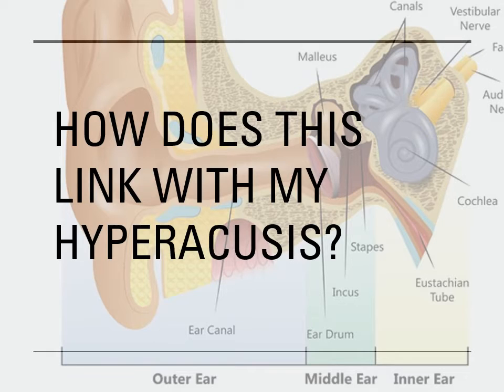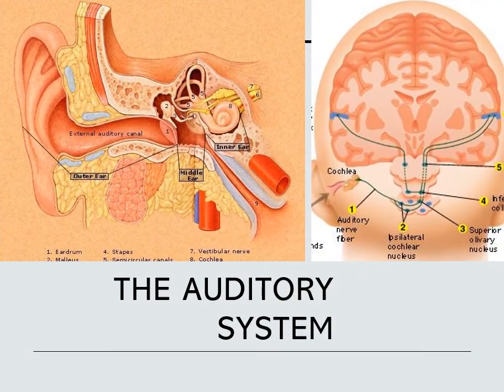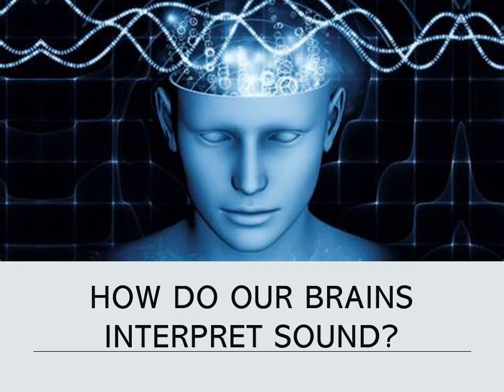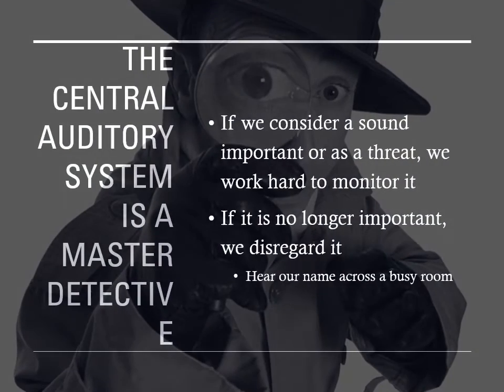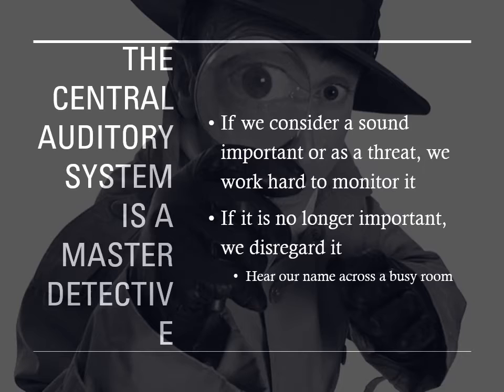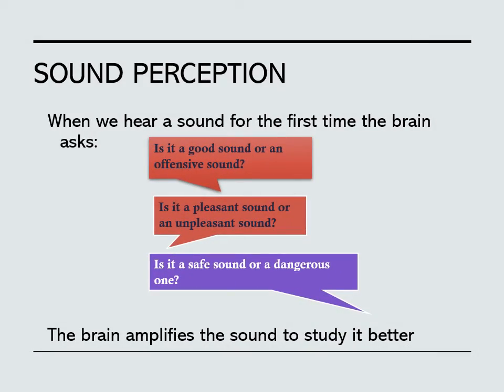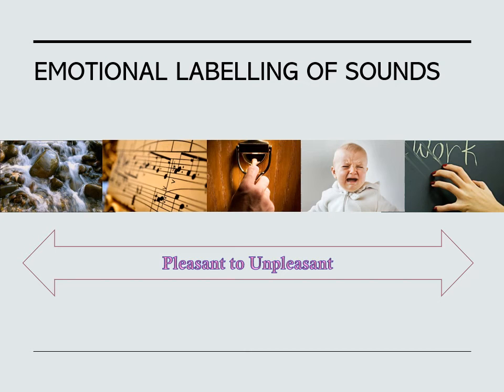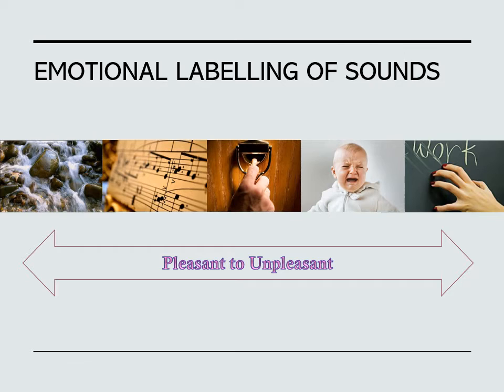Hyperacusis Counselling 2: Interpreting Sound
How do our brains interpret sound and why does this matter? How does this impact on people with hyperacusis, sound sensitivity and misophonia?